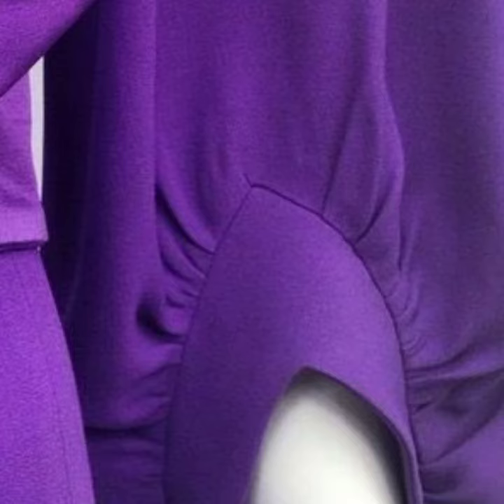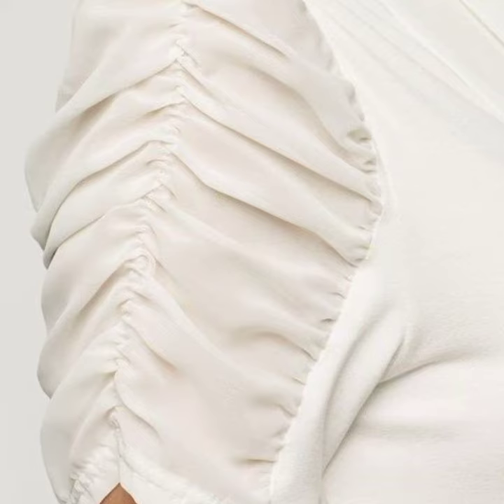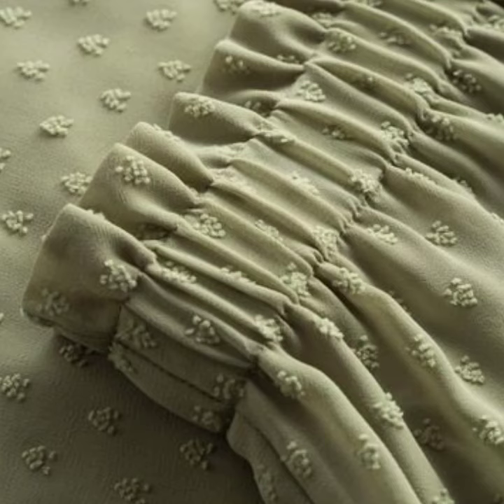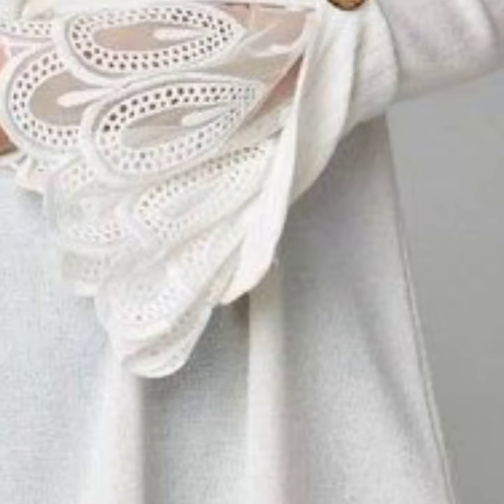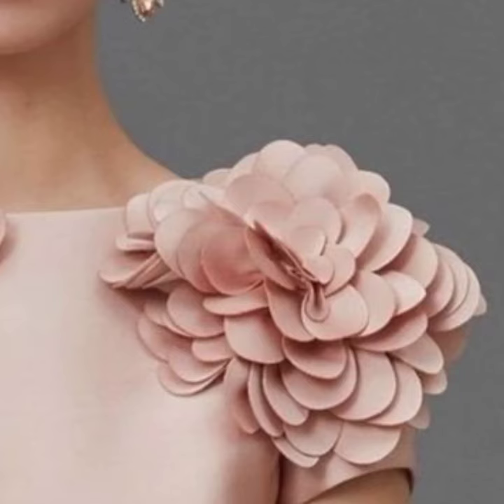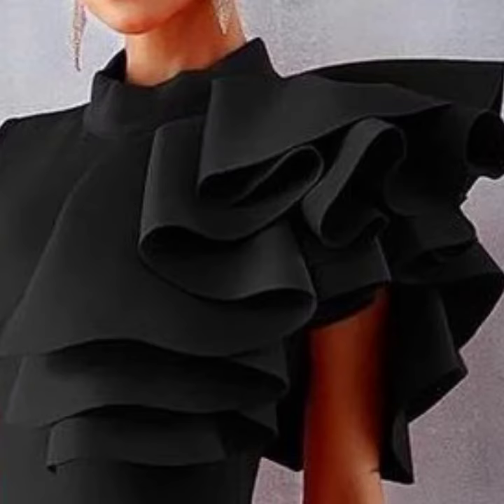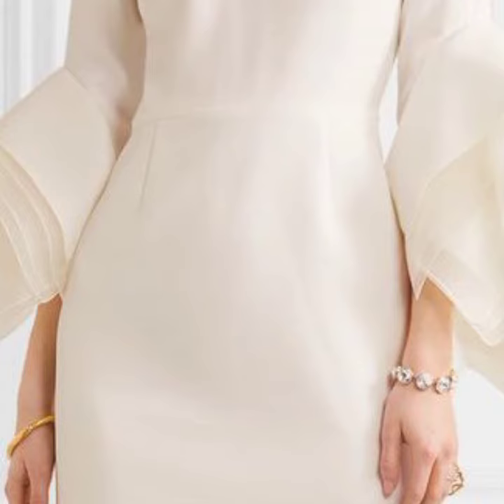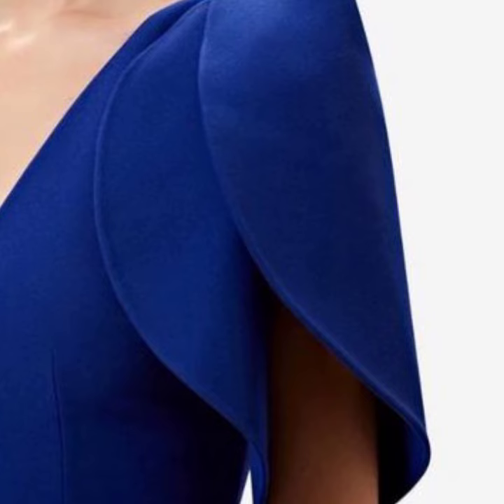Top Elegant & Antique Sleeves Designs For Girls/Women